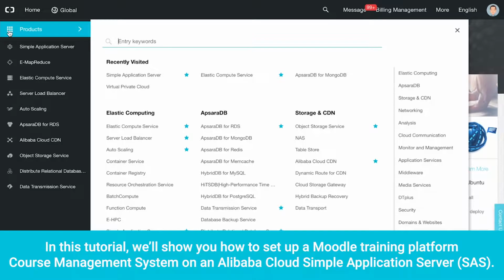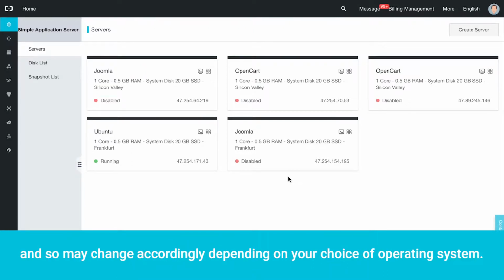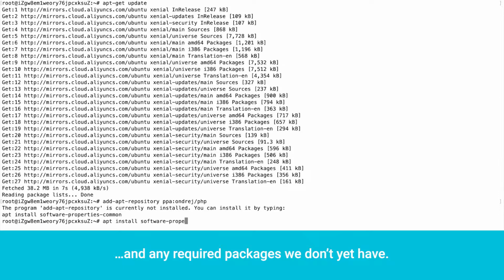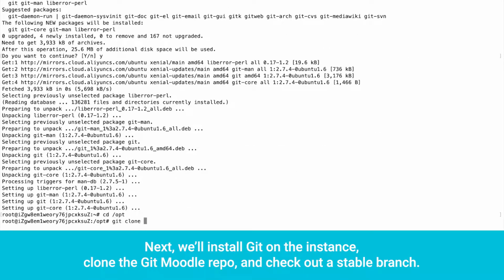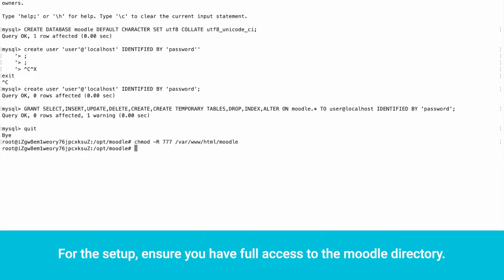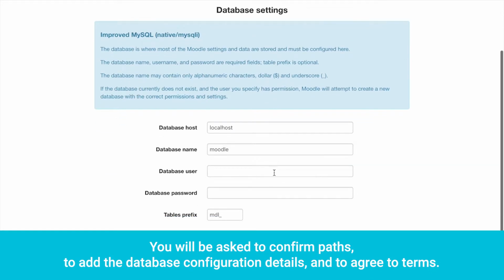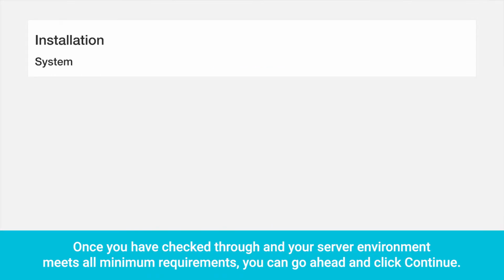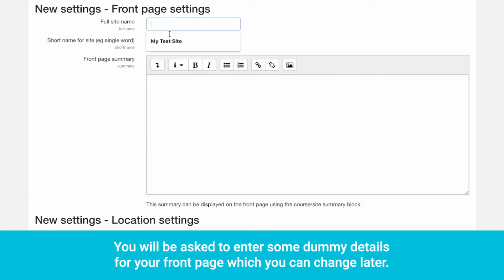How-to | Set Up Moodle with Alibaba Cloud SAS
n this tutorial, we'll show you how to set up a Moodle training platform Course Management System on an Alibaba Cloud Simple Application Server (SAS).

Simple Application Server is a new generation computing service for stand-alone application scenarios.